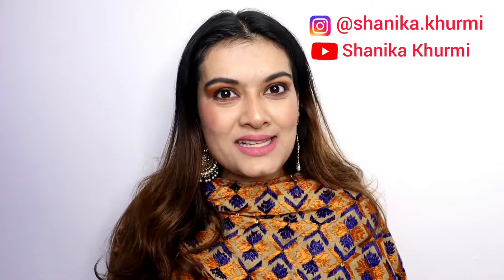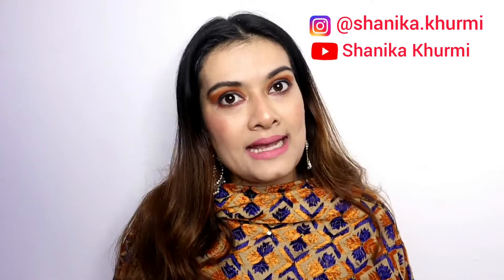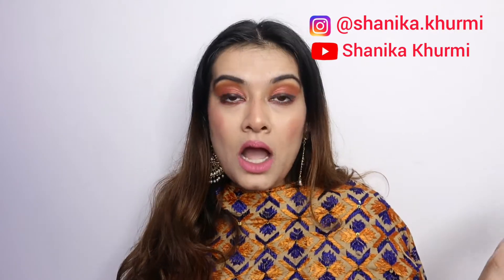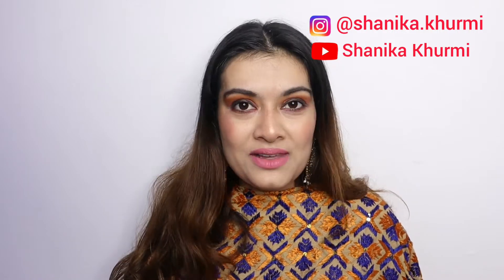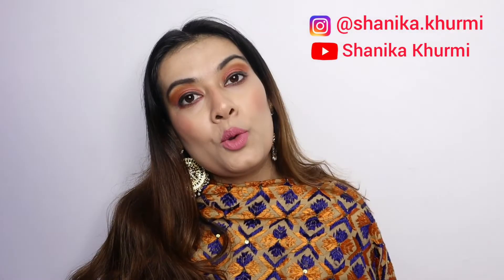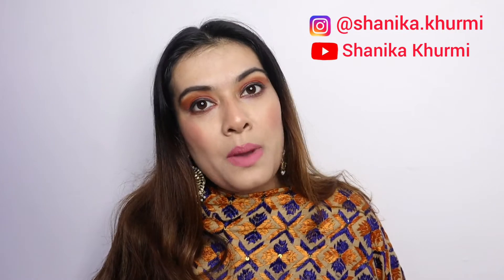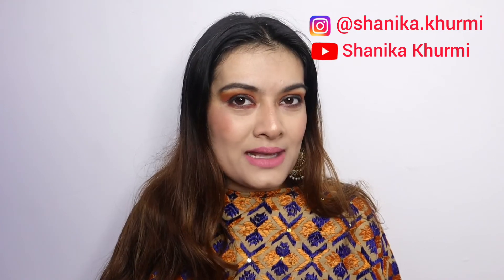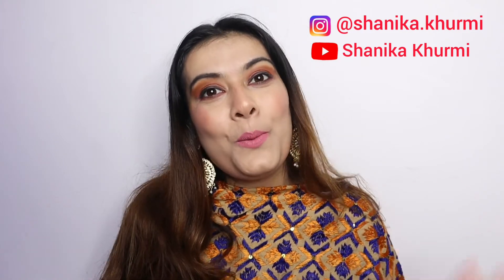Poses Idea in Punjabi Look | Sitting + Standing Poses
Poses idea in Punjabi Look.

Please don't post any of my videos without my permission.